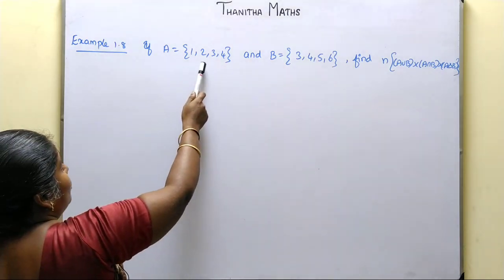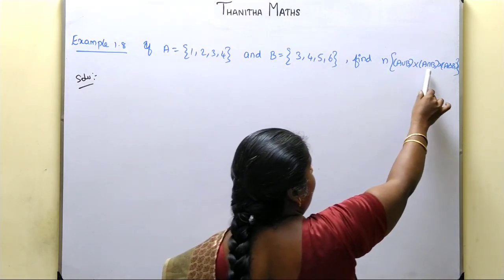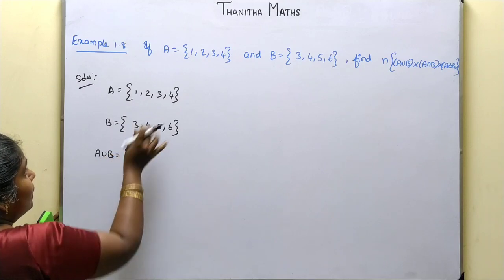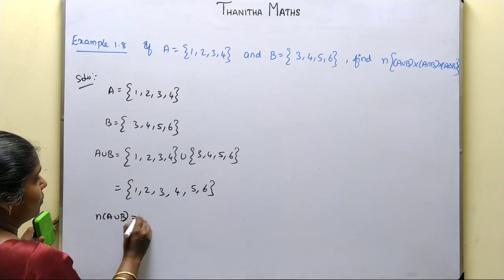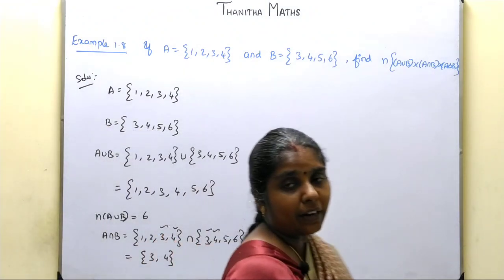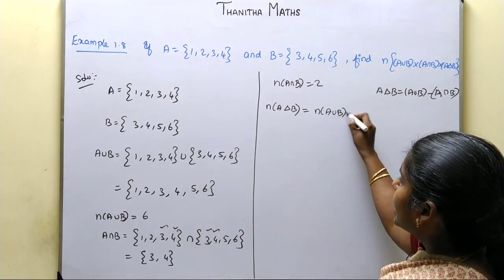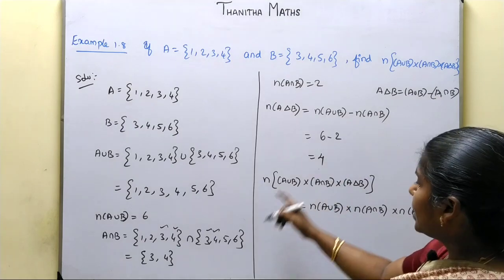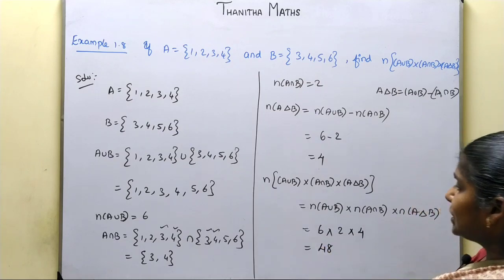11th Maths, Example : 1.8